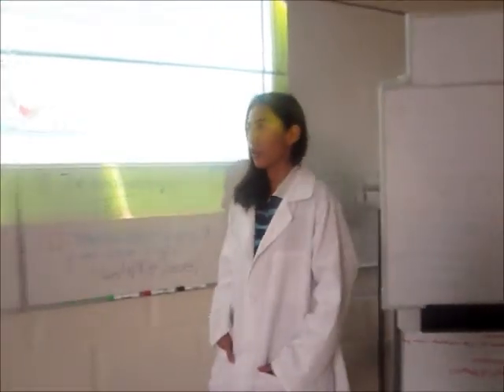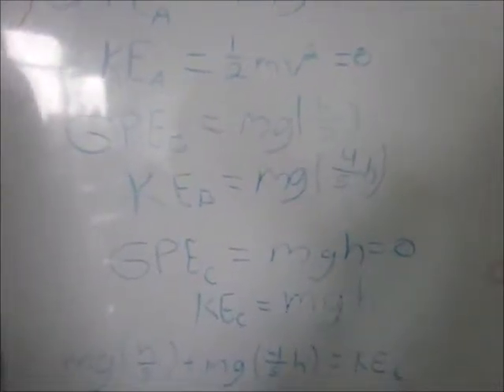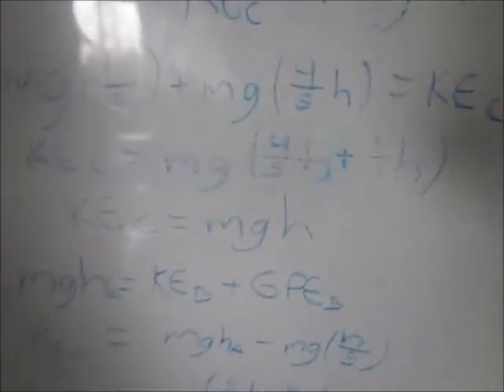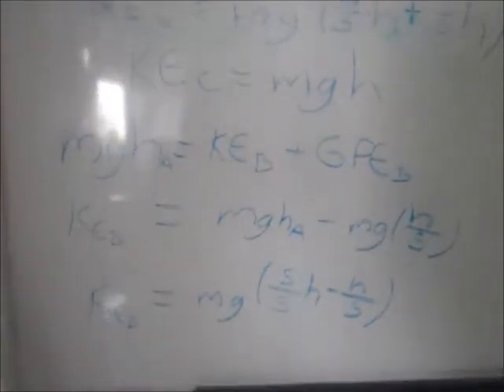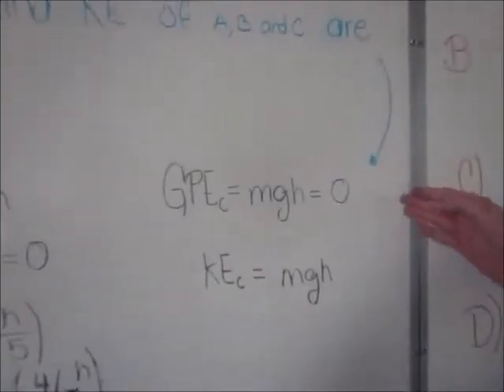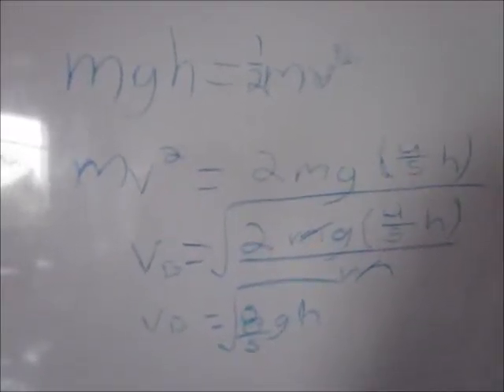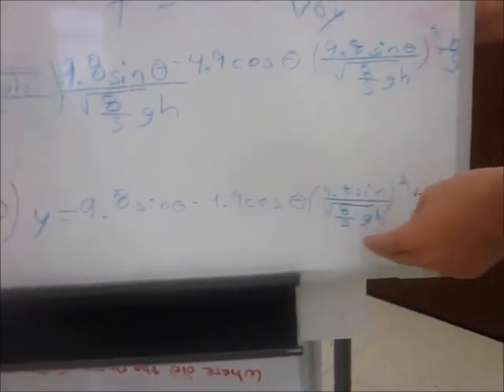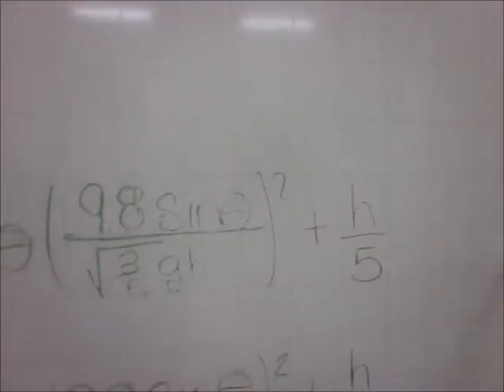Second Partial Physics Project